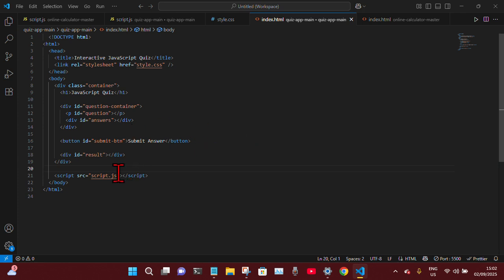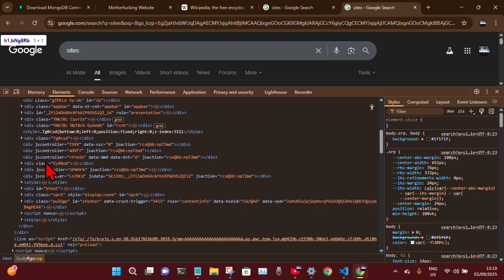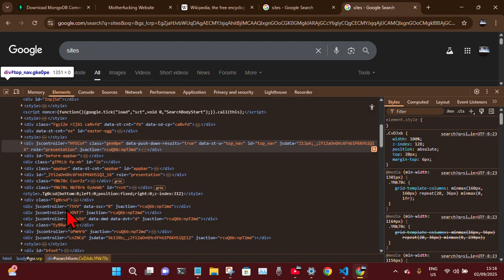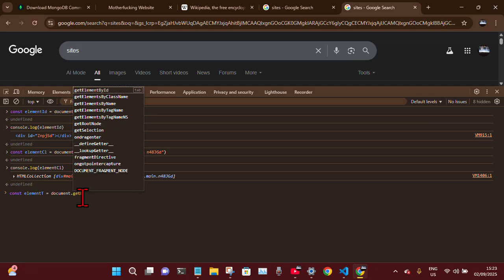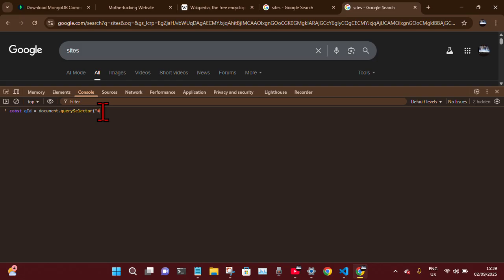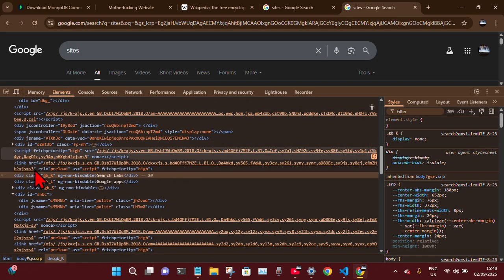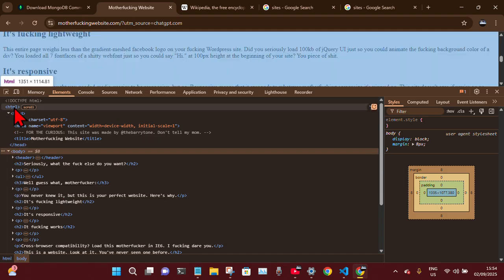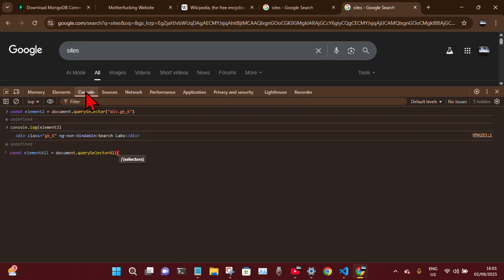Selecting HTML DOM ELEMENTS FROM BROWSER by Id, Class-name, Tag-name (JavaScript)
learn how to select elements with different methods